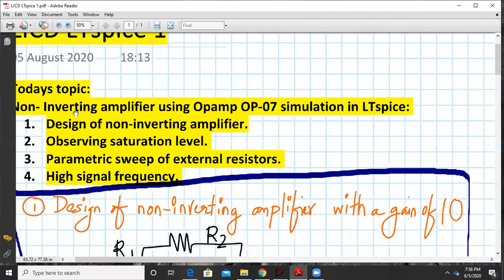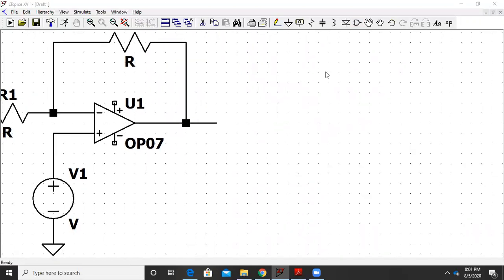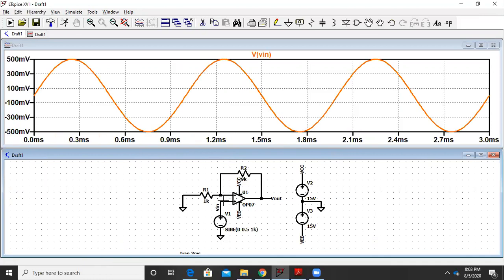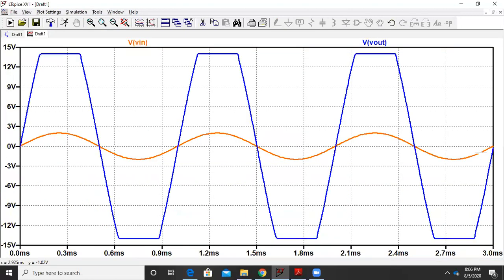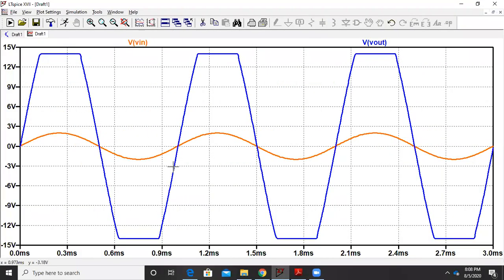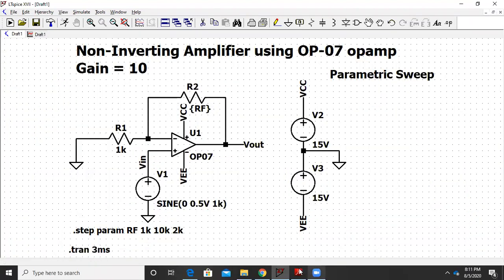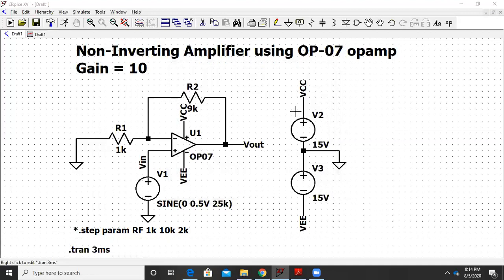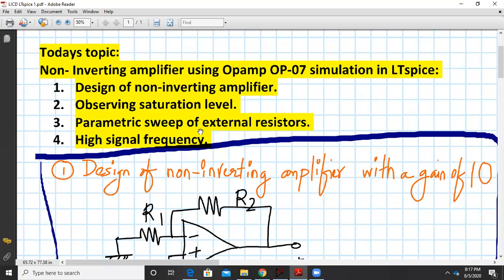Non-inverting amplifier simulation using OP-07 in LTSpice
LICD LTspice hands-on covers session the following topics:
1. Design of a non-inverting amplifier.
2. Implementation & simulation of a non-inverting amplifier using OP-07 in LTspice.
2. Observing the Saturation levels of the output waveform in LTspice
3. The parametric sweep of external resistors in LTspice.
4. Observing the effect of high signal frequency on output waveform of the designed non-inverting amplifier circuit.